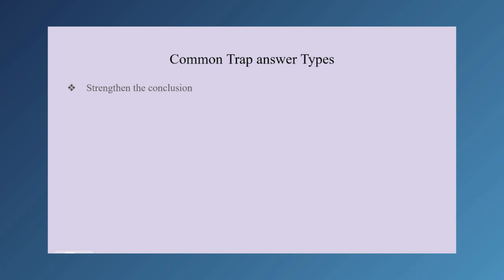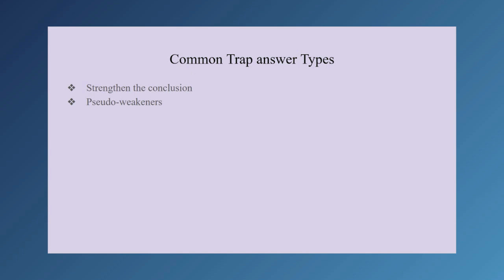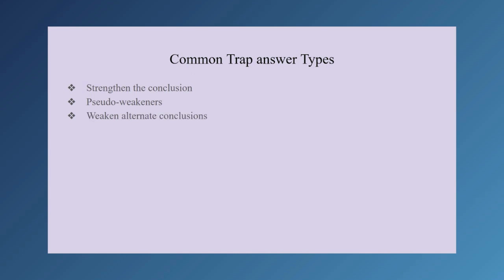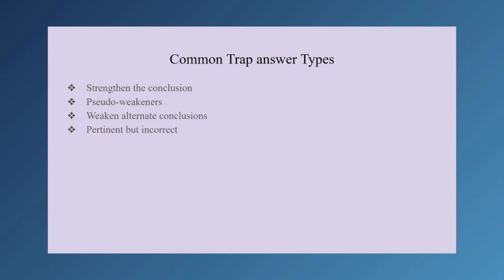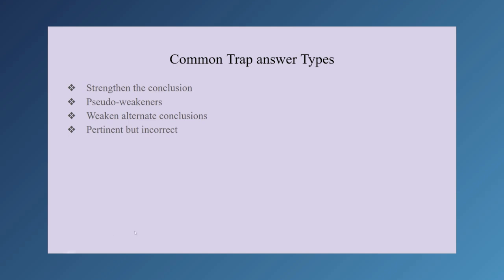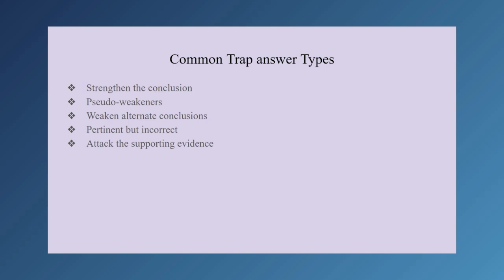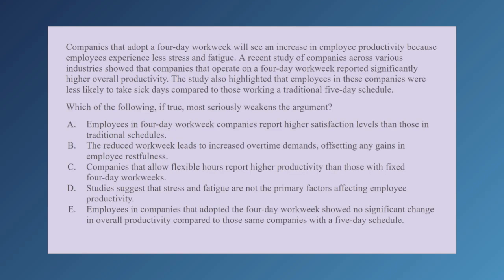How to Avoid Trap Answers on GMAT Weaken Questions 👩‍💻 Tips from a Perfect Scorer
In this video, Julia, a GMAT perfect scorer, reveals how to spot and avoid trap answers on GMAT Weaken questions. With her expert strategies, you'll learn how to tackle these tricky questions with precision. Whether you're just beginning your GMAT prep or looking to refine your skills, this video will provide you with actionable tips to boost your Verbal score.

By the end of this video, you’ll be equipped with the confidence to avoid common pitfalls and elevate your GMAT performance.

Students of all levels are achieving outstanding GMAT scores with Target Test Prep. Our comprehensive online course removes the guesswork from your prep, making it efficient and engaging. Start your 5-day trial of the TTP GMAT course today for FREE!